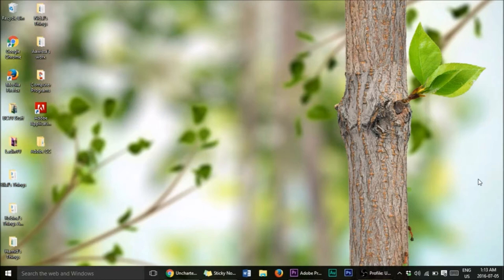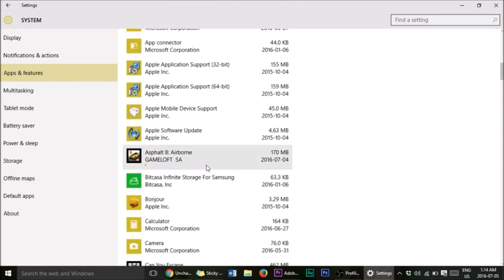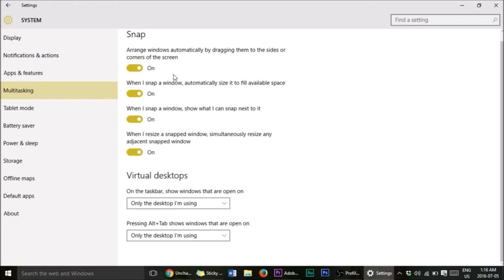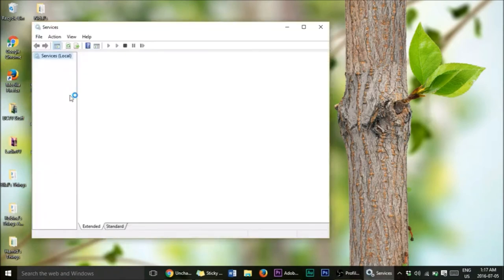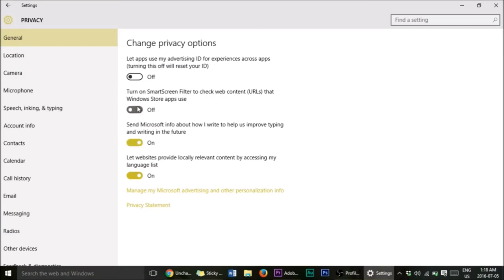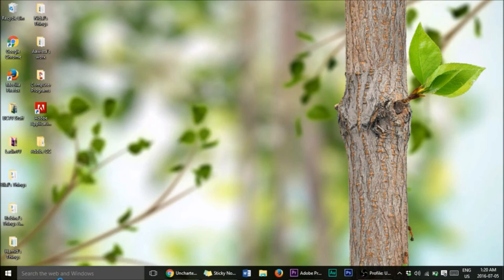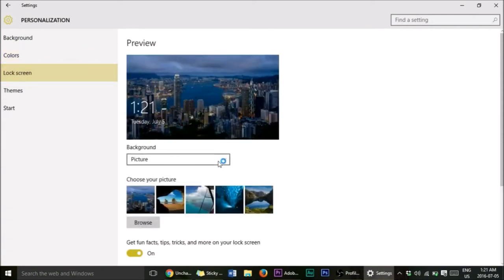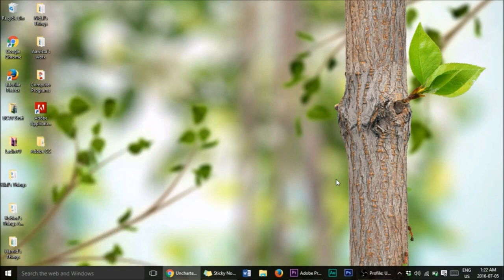HOW TO OPTIMIZE WINDOWS 10 FOR GAMING AND DAILY USE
Hey guys, today I wanted to show you how to optimize Windows 10 for gaming and daily use. Enjoy! :)

I LOVE U ALL LIKE PLAY CUZZINS. YOU ALL ARE GREAT

FOR ALL YOUR PYROTV MERCHANDISE PLEASE VISIT